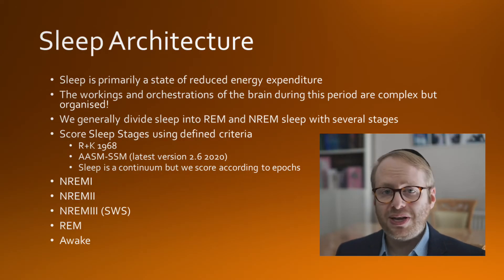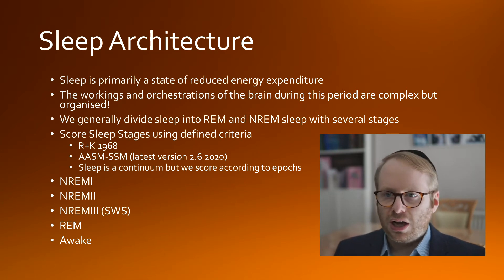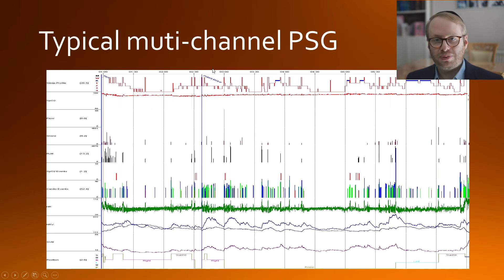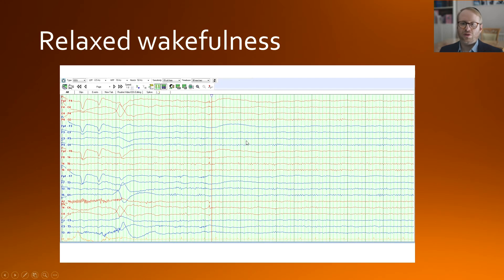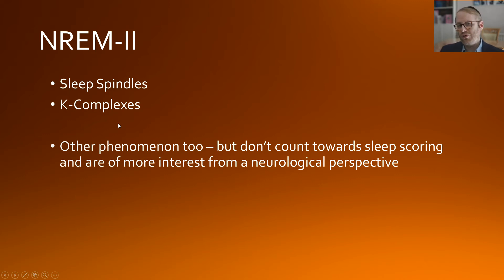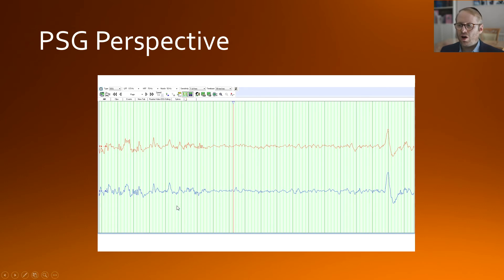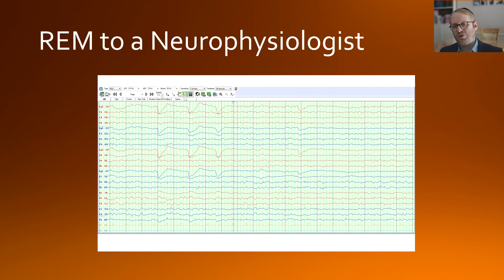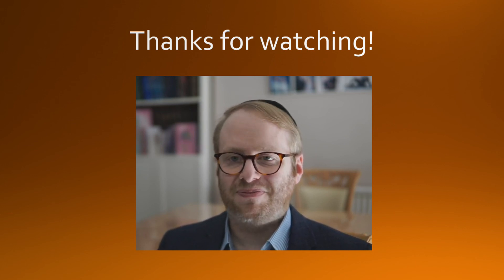Sleep architecture on the EEG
In this video, I'll describe the key features of sleep architecture on the EEG.
Apologies, at 2.24 I misspoke and meant to say NREM Stage 3&4 were combined rather than stagesv2&3.